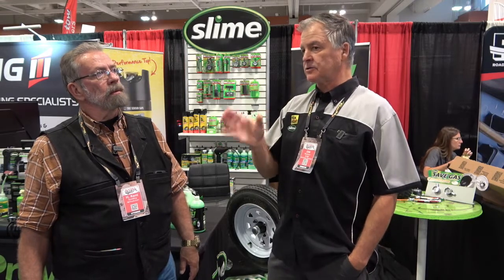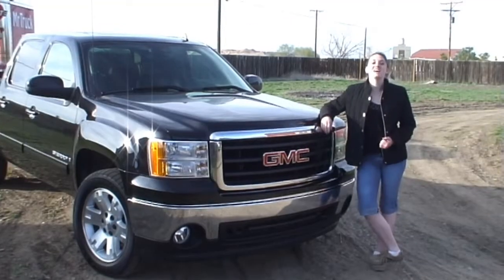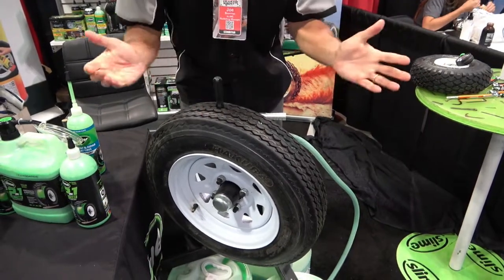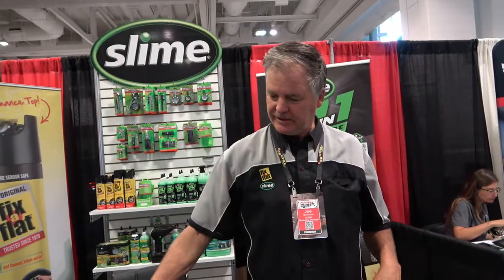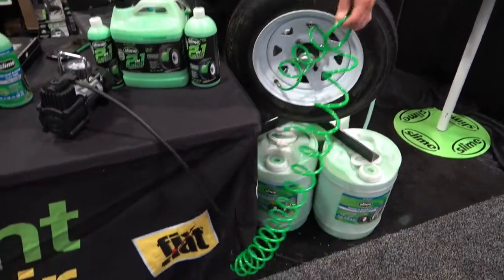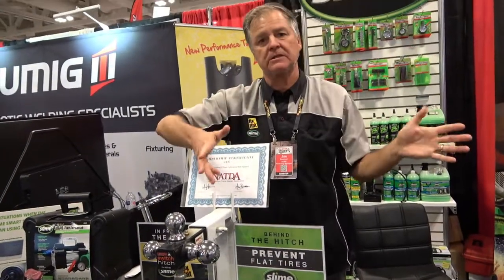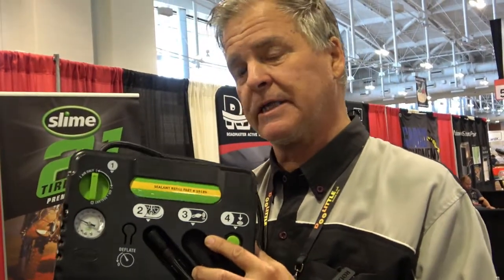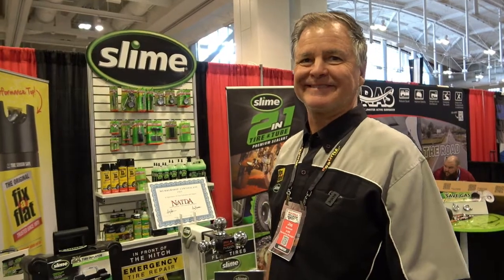Slime at 2021 NATDA convention has new products seen in new trucks and cars replacing the spare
Have been using Slime in my trailers, ATV's lawn mowers and trucks for years. Then when Tire Pressure Monitor Systems came to trucks, I was told by tire fixer folks that Slime wouldn't work in TPMS. But wait, why did my Ford Fusion hybrid not have a spare tire? Just an air compressor and a bottle of tire sealant. Now Joe with Slime told me that Ford trucks next year will have Slime to save the weight of a spare time and is more convenient.  So if truck factories are shipping new trucks with an air compressor and a bottle of Slime, I guess it works with TPMS.